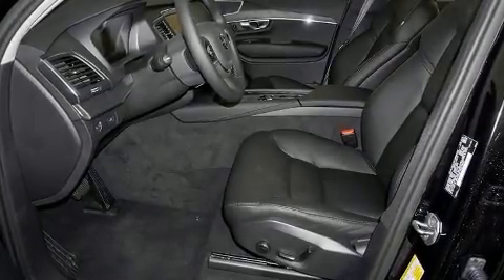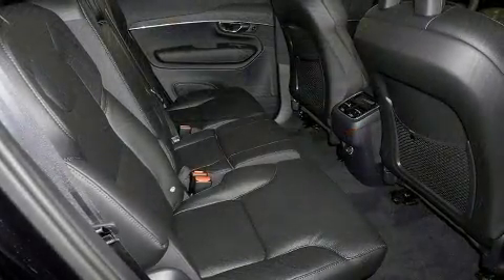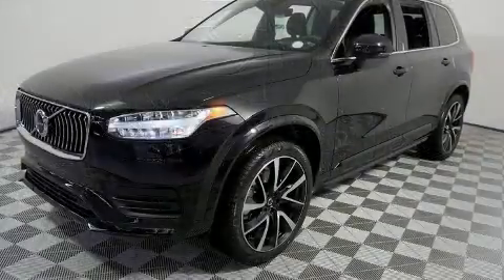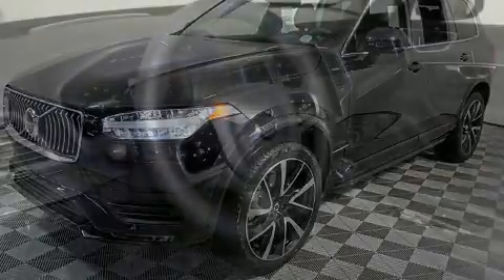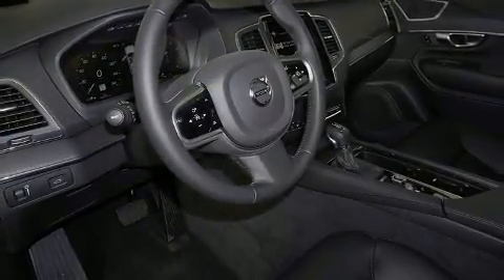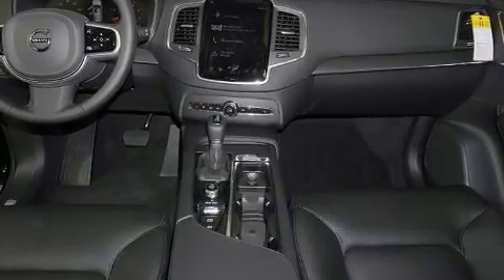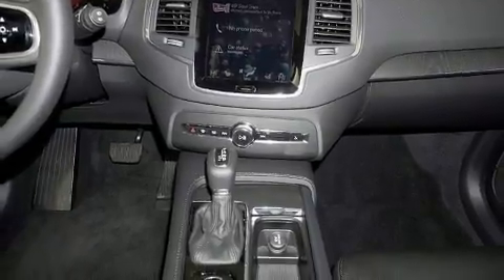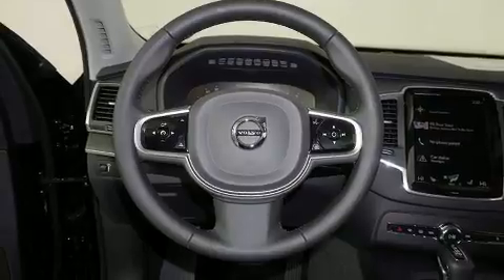2020 Volvo XC90 T6 Momentum 7 Passenger in Edmond, OK 73013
Come test drive this 2020 Volvo XC90. Smooth gearshifts are achieved thanks to the 2 liter 4 cylinder engine, and for added security, dynamic Stability Control supplements the drivetrain. A turbocharger further enhances performance, while also preserving fuel economy. Top features include heated front seats, leather upholstery, front and rear reading lights, automatic dimming door mirrors, fully automatic headlights, a power rear cargo door, rain sensing wipers, and a split folding rear seat. For drivers who enjoy the natural environment, a power moon roof allows an infusion of fresh air. Take assurance in side curtain airbags, providing head protection in the event of a severe collision. Our sales reps are knowledgeable and professional. We'd be happy to answer any questions that you may have. We are here to help you.